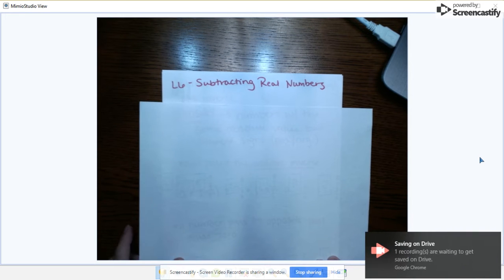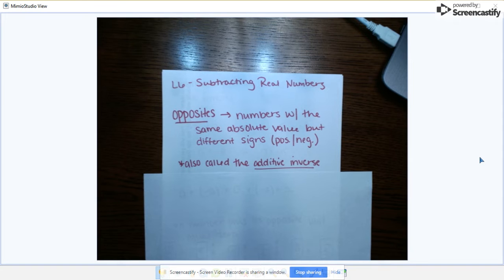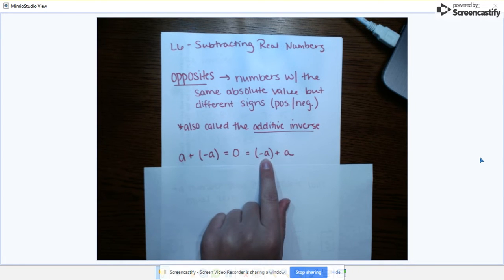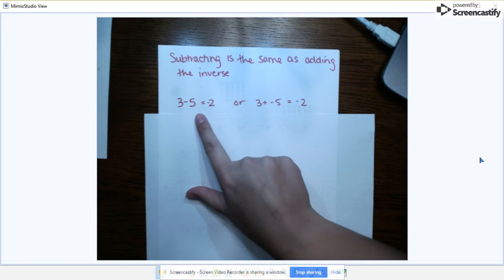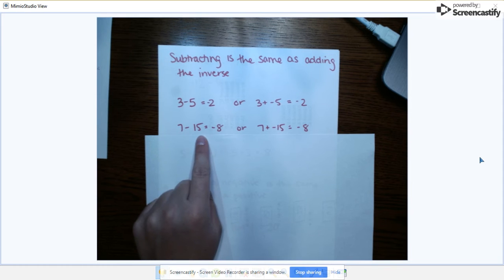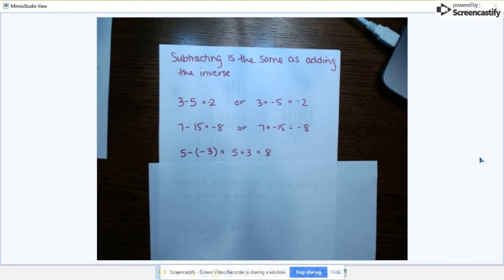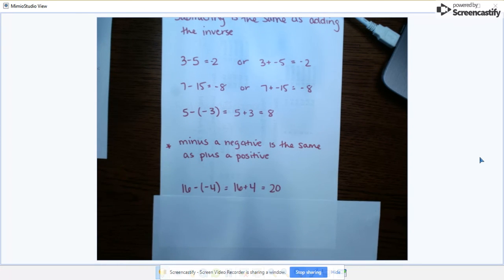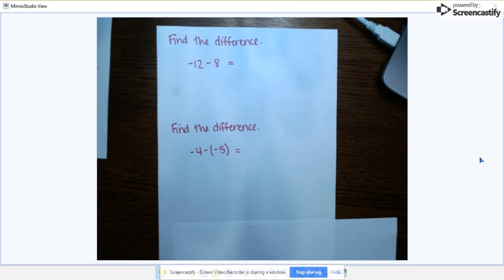Subtracting Real Numbers.webm